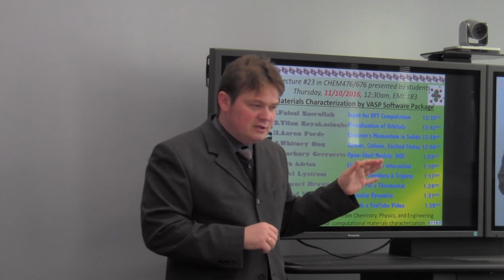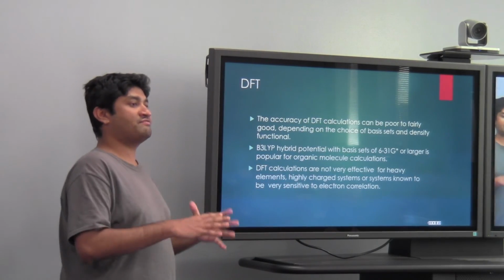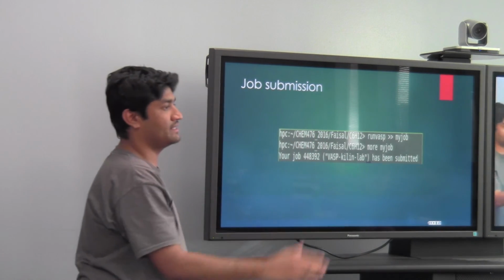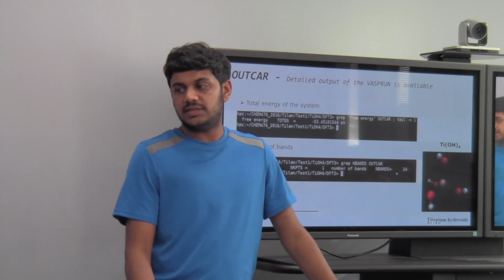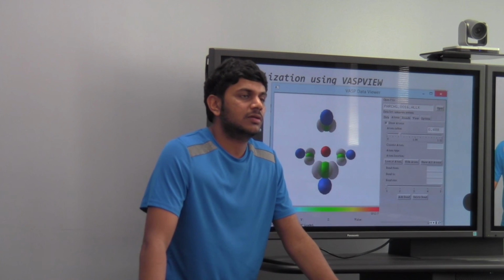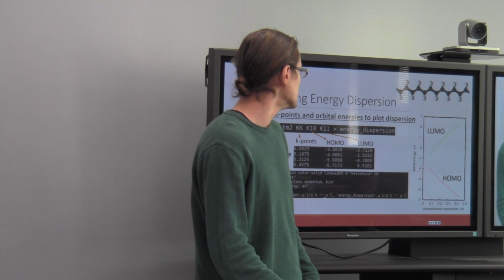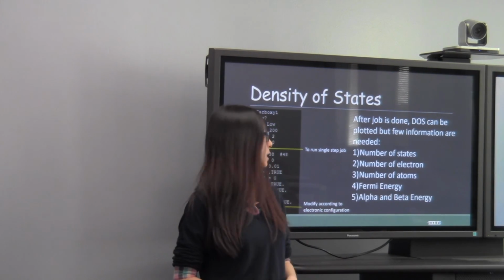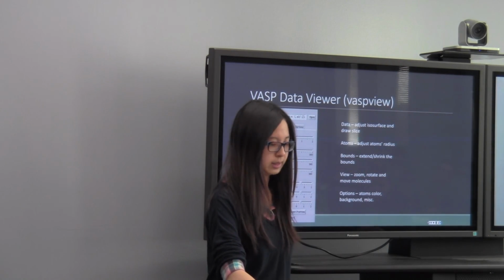Lecture #23, student's presentations, Camera#2. Part 1. not edited.